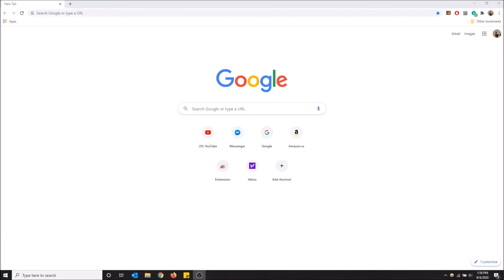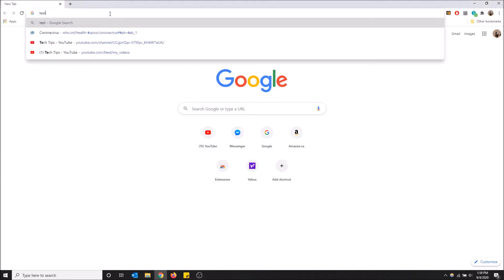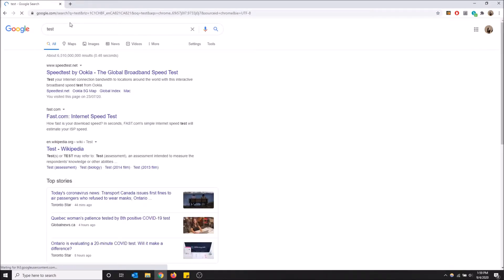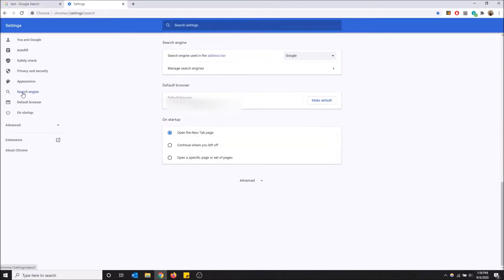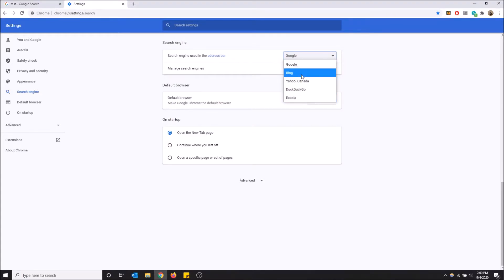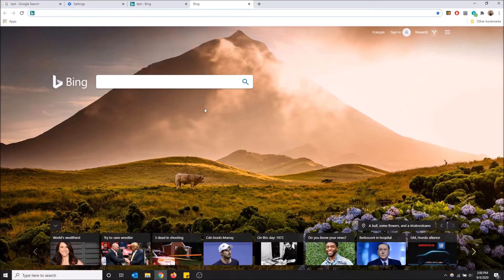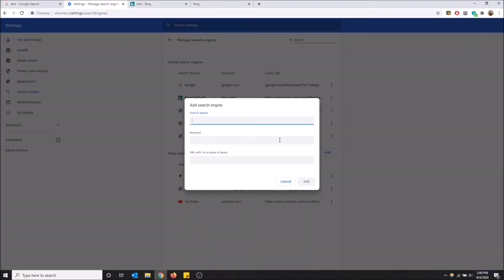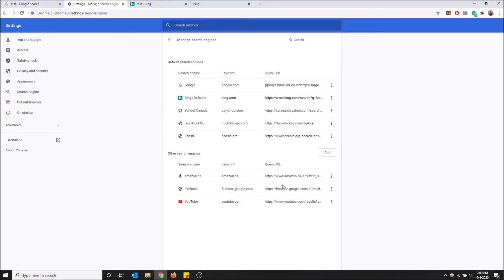How to Change the Default Search Engine in Chrome!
How to change the default search engine in Google Chrome!